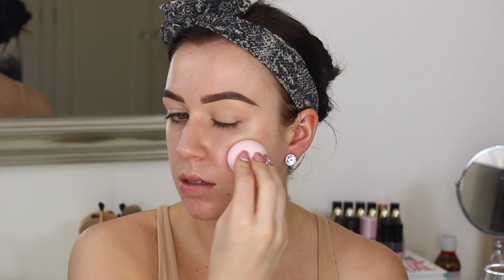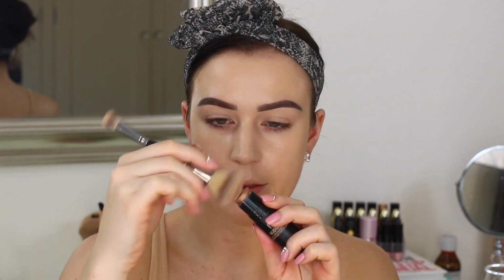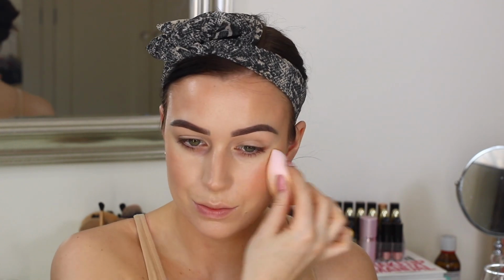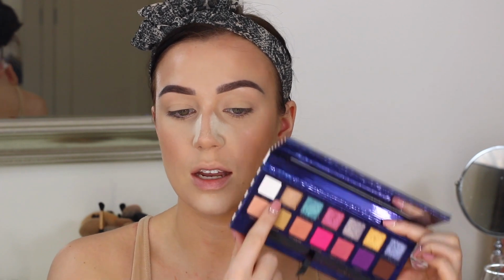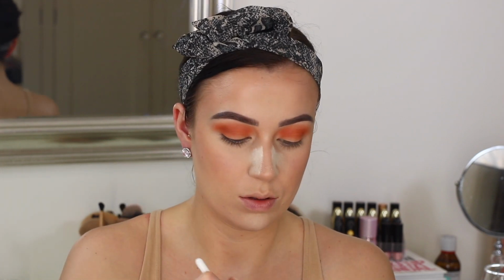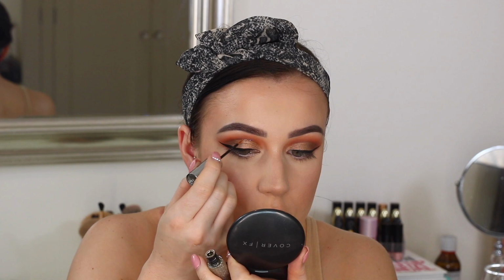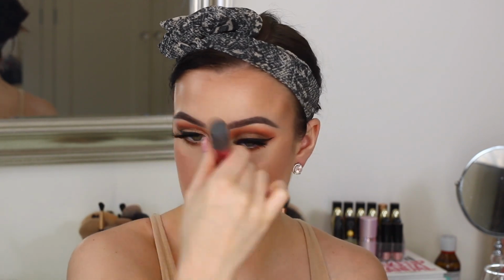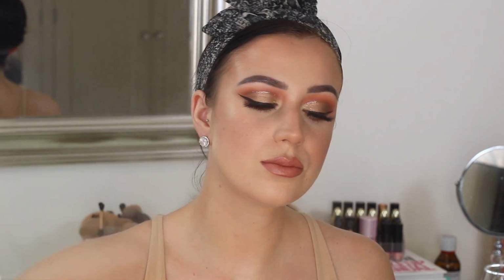NUDE & GLOWY | EASY FLAWLESS MAKEUP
Hey hunnies!

I asked you guys on IG stories what you wanted and it seems that everyone wanted to see something NUDE & GLOWY! Yessss these are my favourite looks to wear the tones are just a bit of me. I went for really full coverage flawless and glowy skin but feel free to tone the coverage down if you prefer. Hope you enjoyyy

MAKEUP DEETS BELOW:

Brows:
Microblading - Zuzu Brows (IG: @ZuzuBrows)
Anastasia Beverly Hills - Brow Wiz & Clear Brow Gel

Nars - Steven Klein Palette

Love Char
xxxx